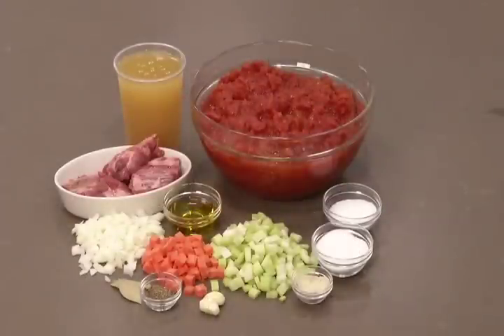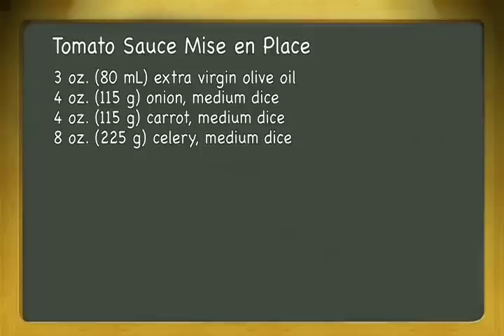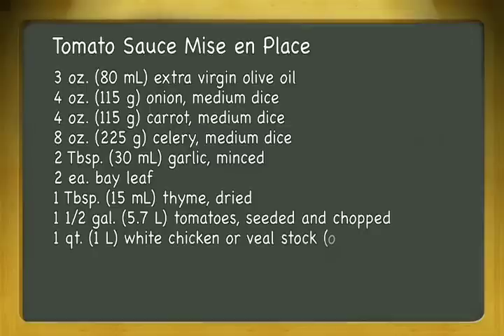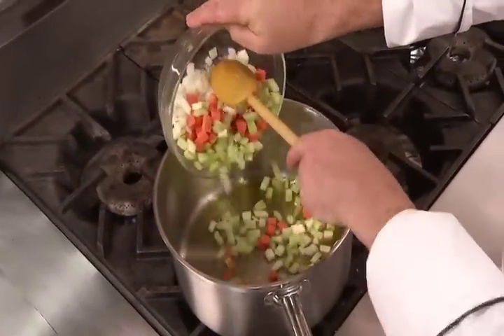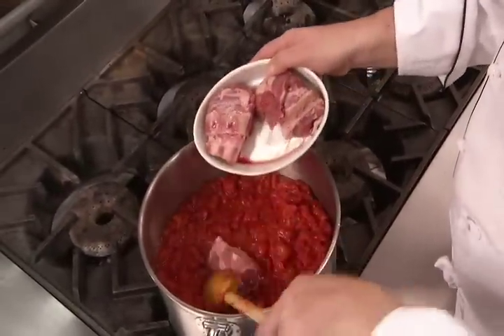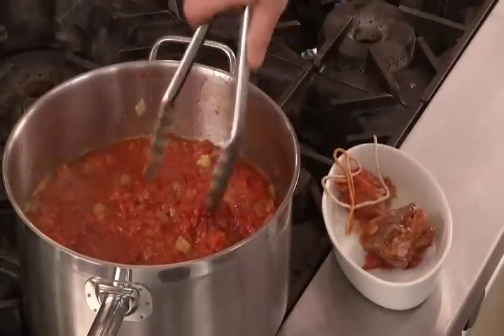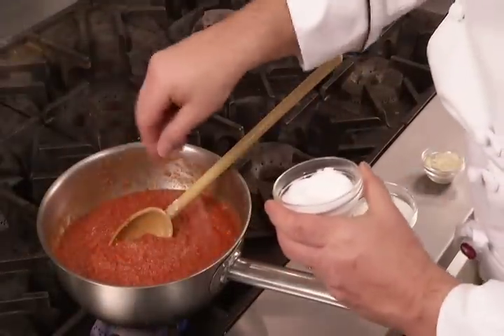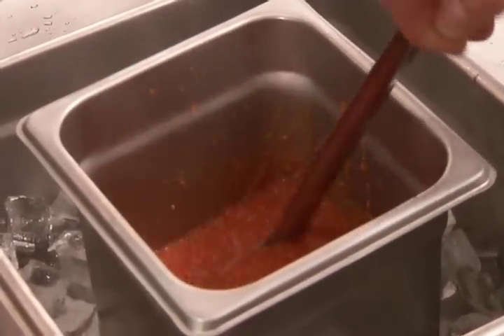Goodheart-Willcox - G-W Culinary DVD Series - Stocks and Sauces (Tomato)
Stocks and Sauces, DVD 4 of the G-W Culinary DVD Series. Chefs John Draz and Christopher Koetke, authors of The Culinary Professional, teach the basic skills needed to become proficient in the kitchen. In this video clip, learn how to make tomato sauce.

DVD chapters are:
* Preparing a Sachet and Bouquet Garni
* Preparing Stocks
* Preparing Roux
* Preparing White Sauce
* Preparing Veloute
* Preparing Brown Sauce: Jus Lie, Espagnole, Demi-Glace
* Preparing Tomato Sauce
* Preparing Hollandaise

Use this video alone or as part of the set to prepare to be a culinary professional.